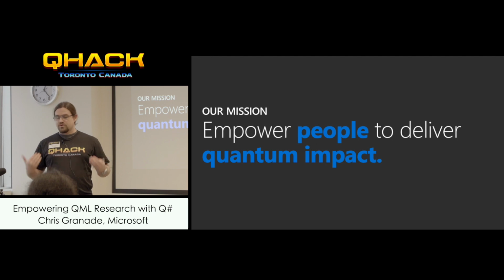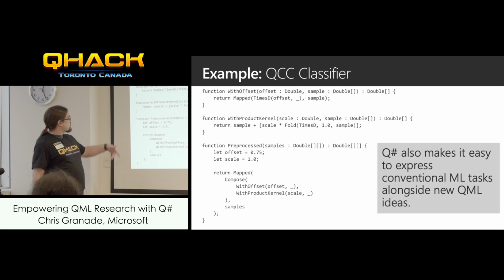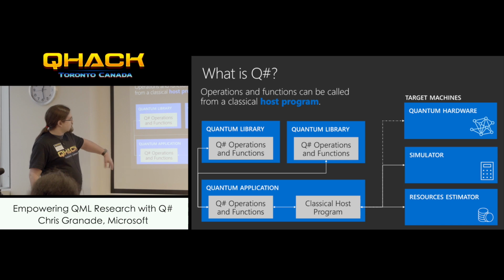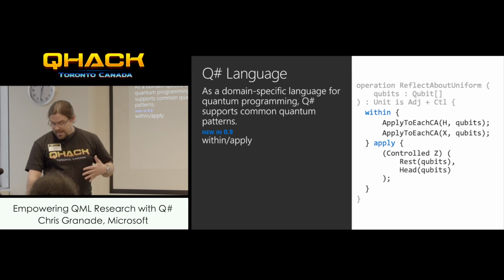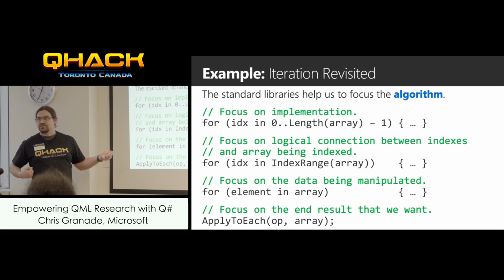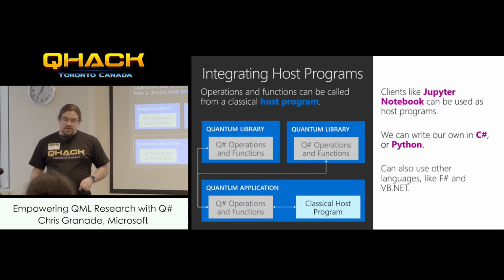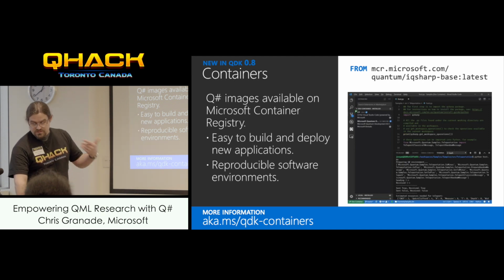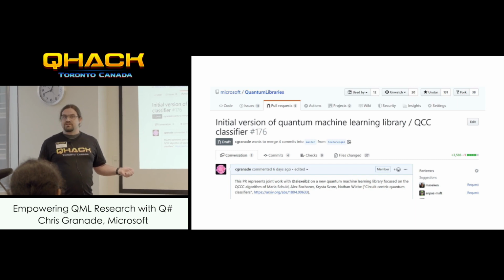Empowering QML Research with Q#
The Xanadu team hosted its first quantum machine learning hackathon, QHACK, from Nov 25–26, 2019, bringing together experts and enthusiasts in quantum computing and quantum machine learning. Here are some of the talks from the event.